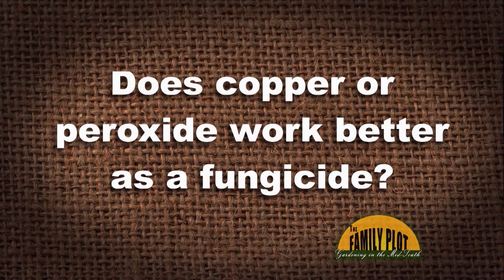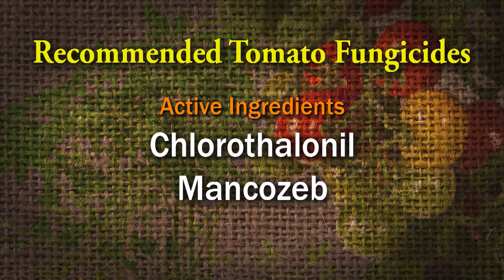Q&A - Does copper or peroxide work better as a fungicide?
Peroxide is not labeled as a fungicide. Retired UT Extension Agent Mike Dennison says because it is not labeled, he can not recommend it. He says you should use labeled fungicides according to label directions, especially on vegetables because you will be eating them.